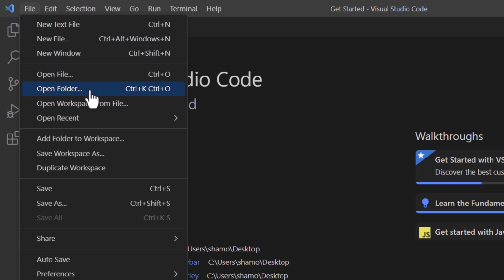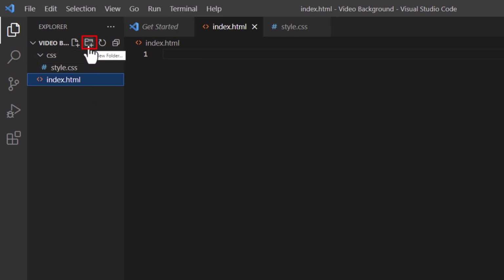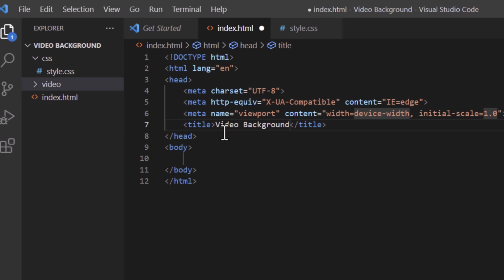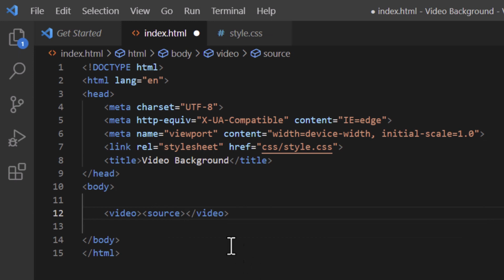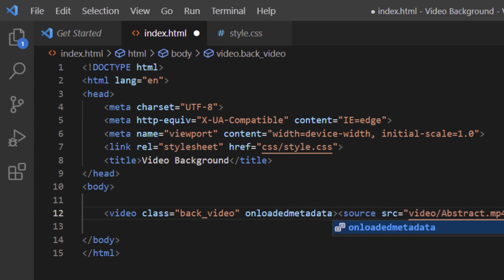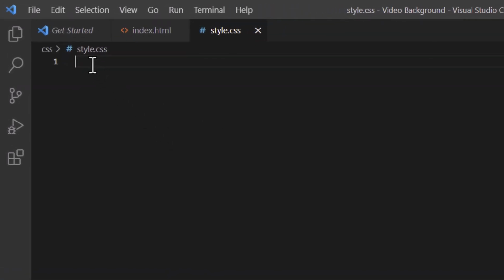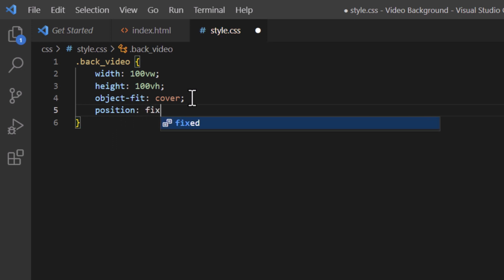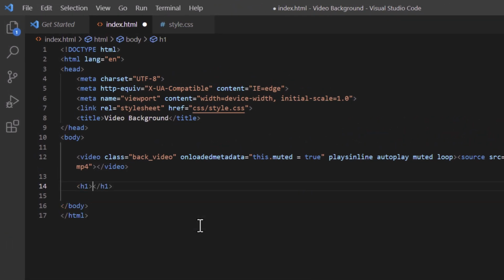How To Add A Background Video To A Webpage Using HTML & CSS : Step-By-Step Tutorial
How To Add A Video Background To A Webpage Using HTML5 & CSS3 : Step-By-Step Tutorial

This is a video tutorial on how to add a video background to a website using html and css. I will be using VS Code and the Google Chrome web browser.

Chapters
0:00 How To Insert A Background Video HTML & CSS
0:20 Example Of Video Background On A Webpage
1:20 How To Setup A Website Using VS Code
4:18 How To Set Up Create An HTML Boilerplate In VS Code
4:50 How To Connect A CSS File To Html In VS Code
6:10 How To Add A Video To A Webpage In HTML
10:00 Begin Styling The CSS For The Background Video